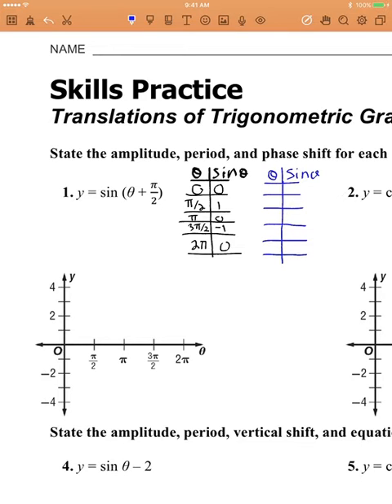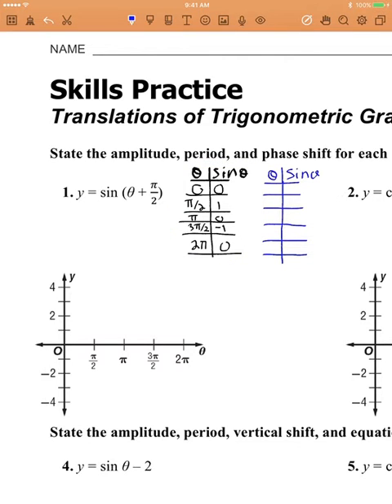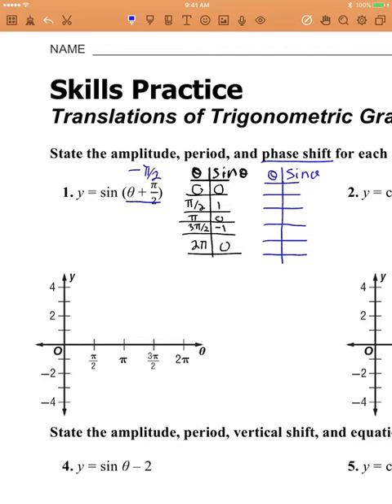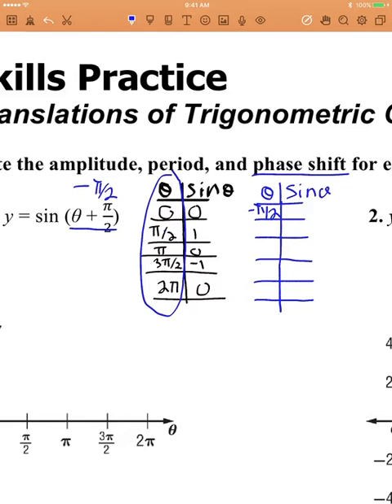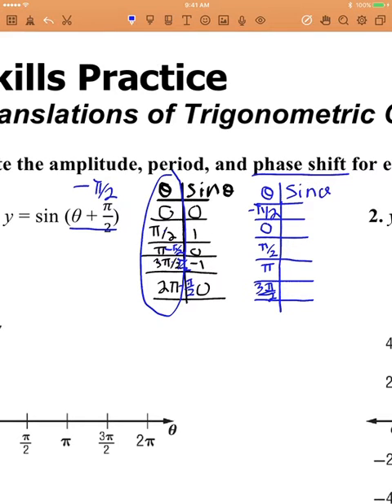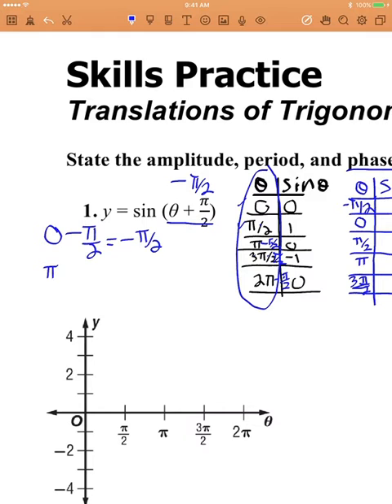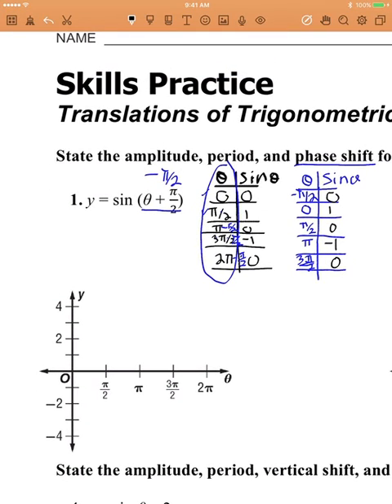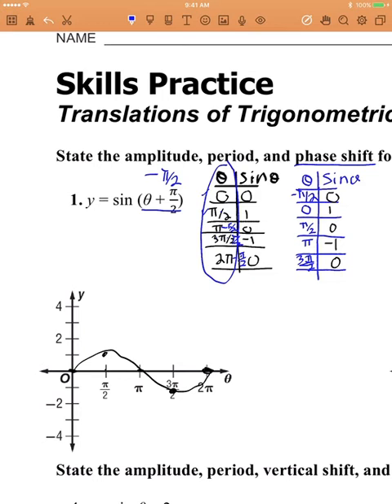sin cos graph